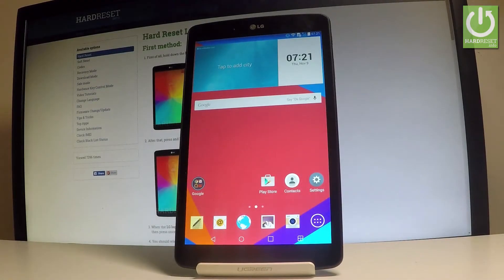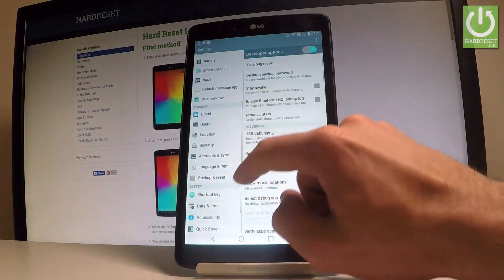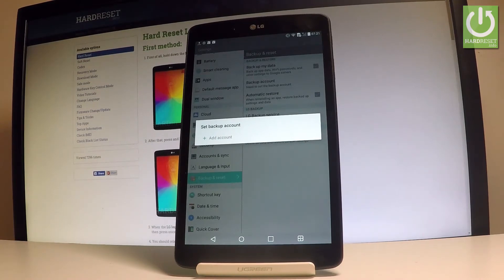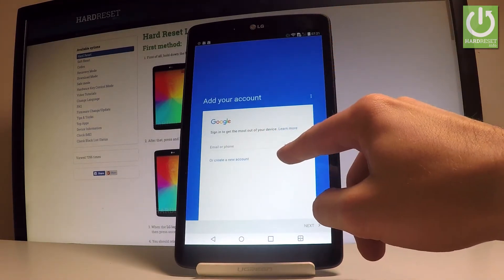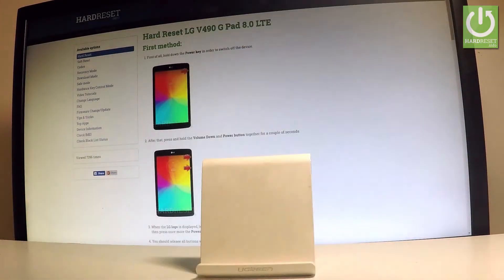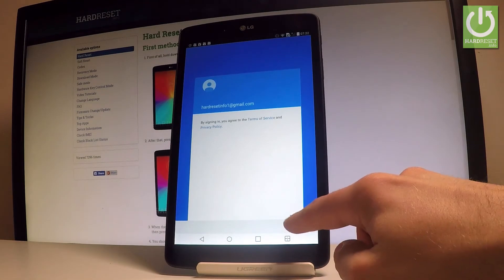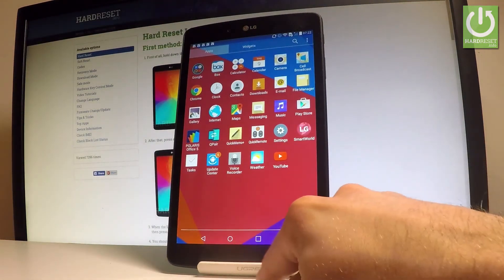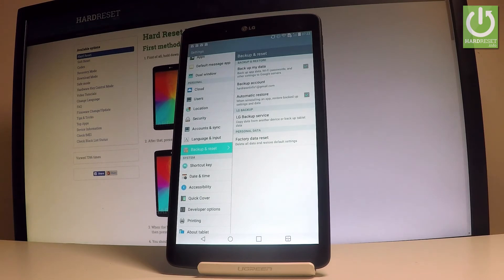How to Back Up Data on LG G Pad - Enable Google Backup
How to back up data on LG G Pad? How to use Google backup on LG G Pad? How to enable Google Backup on LG X Mach? How to turn Google Backup in LG G Pad?

If you would like to create the backup from your data you should use the Google backup feature. It will automatically save your data on your Google Account.